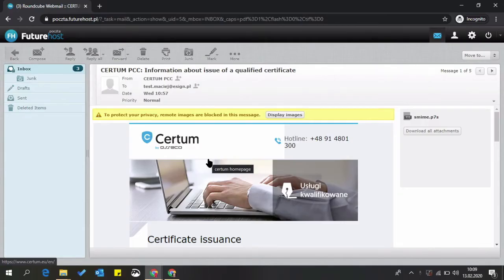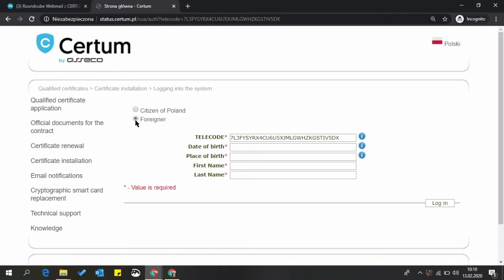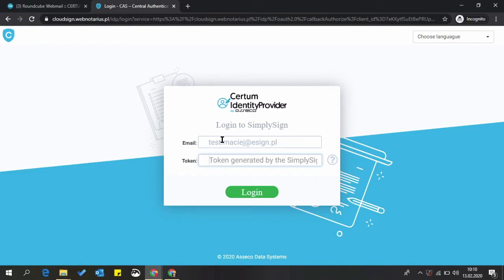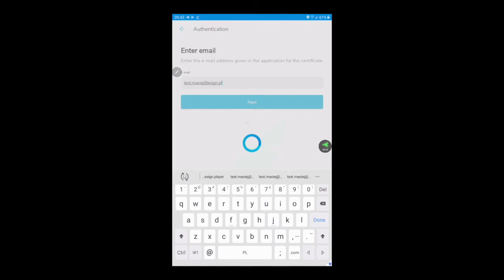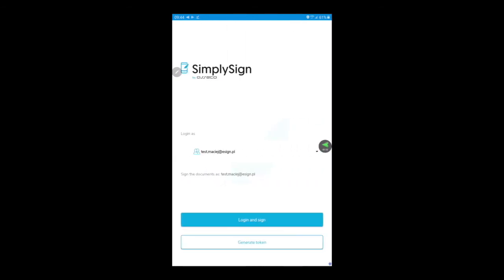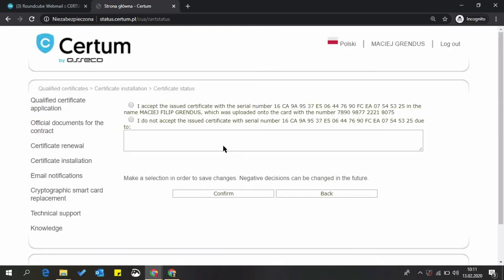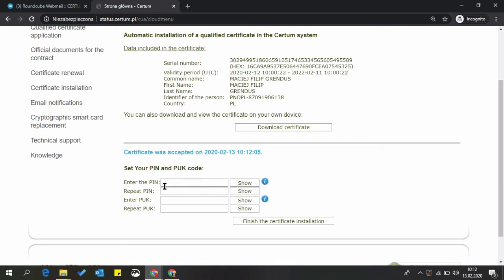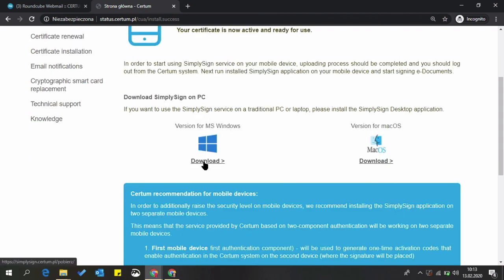Activation of SimplySign qualified certificate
In this video we will show how to activate SimplySign qualified certificate.
If there are any problems during activation, our specialists will help you through the process and explain the next steps of activation (for a fee).